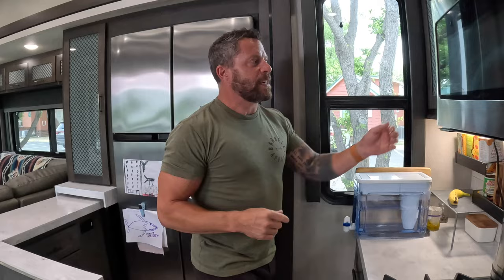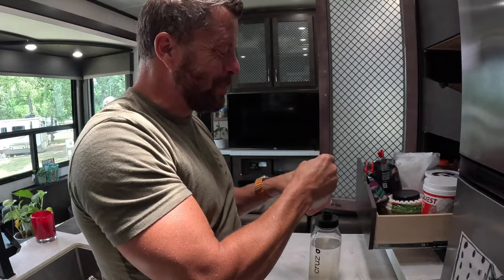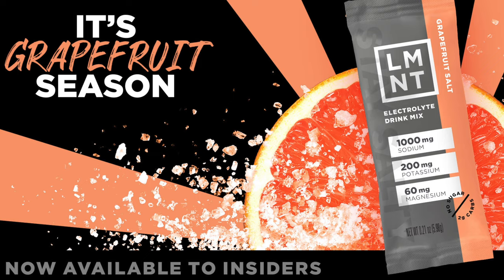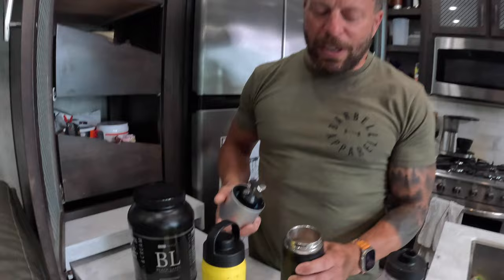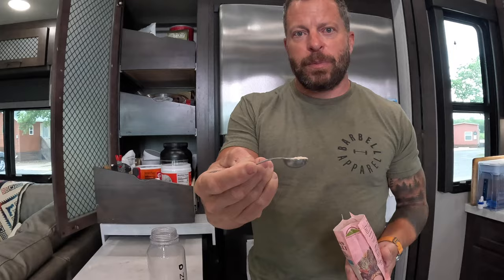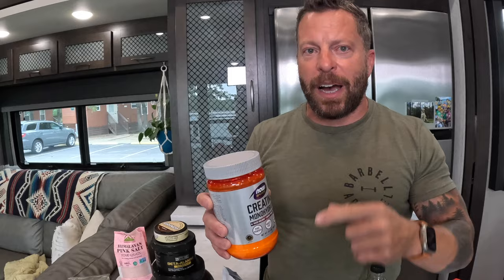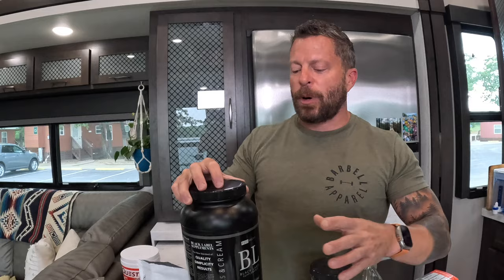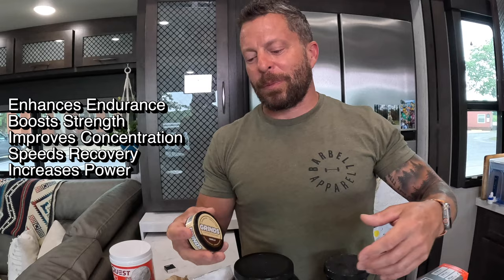REVEALED: My 2023 Daily Supplements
Uncover the secret to top performance as I take you through my daily supplement routine, the one I credit for my CrossFit Games Masters Championship win! From Apple Cider Vinegar to Sea Salt, LMNT, Black Label Supplements Beta Alanine and Hydrolyzed Whey Protein Isolate, to Thirdzy - I share the details and benefits of each supplement that I take. Get insights into my nutritional strategy and learn how these supplements support my rigorous training and recovery. Whether you're aiming for your personal best or striving for a podium finish, this video provides valuable tips to fuel your fitness journey.

• Himalayan Sea Salt

• MCT Powder

• Unsalted Grass Fed Butter

⚠️ Transform Your Life with Fitness, Nutrition, & Performance Coaching ⚠️

💰 DISCOUNTS:

• Crossover Symmetry (Shoulder Rehab and Warm Up) - Save 15%
CODE: JASONGRUBB

Code: GRUBB10

• Barbell Apparell - Finally clothes that fit!!